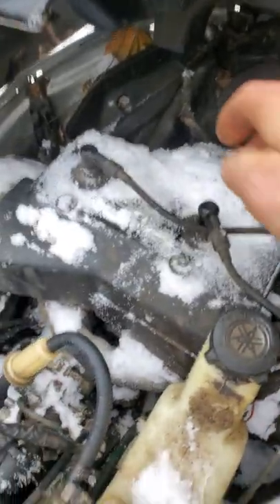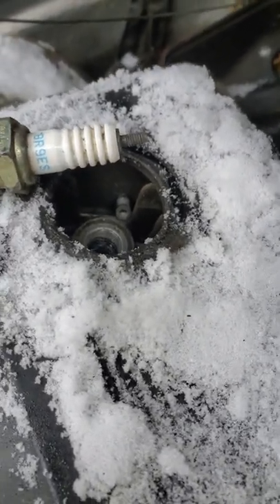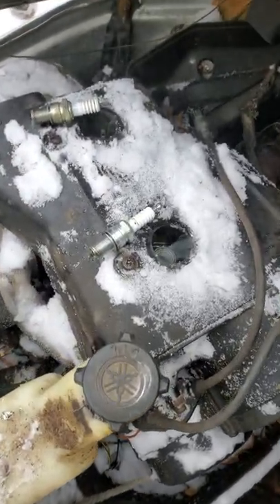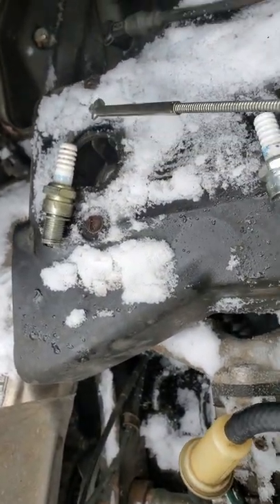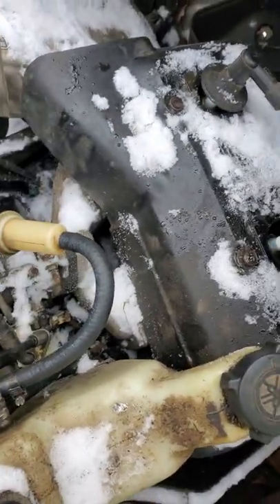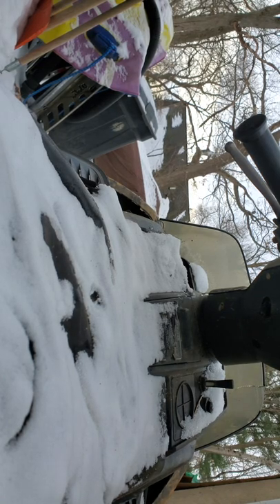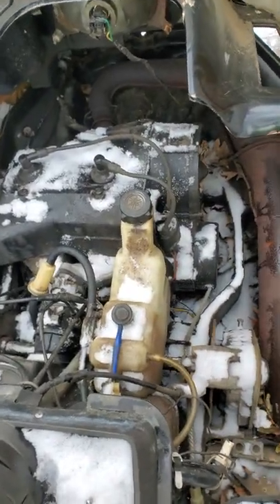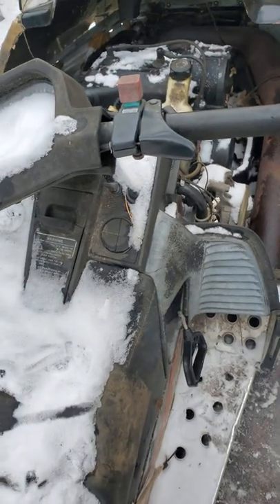How to start your snowmobile in One pull (SUBSCRIBE)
This video shows you a method of How To start your snowmobile in one pull. Unedited!
See what a Toyota prius sounds like with a yamaha Yz80 2 stroke exhaust
2strokeprius 2stroke for life!